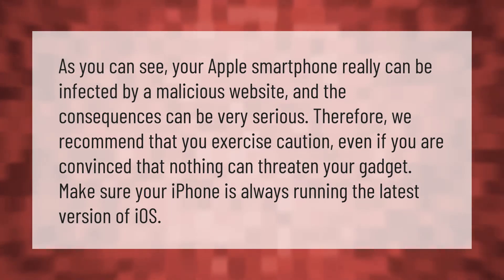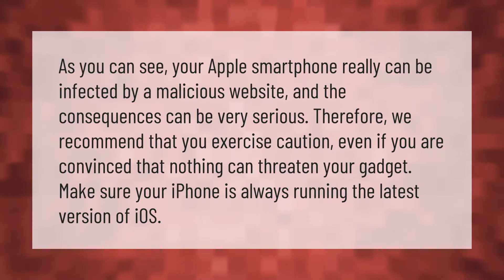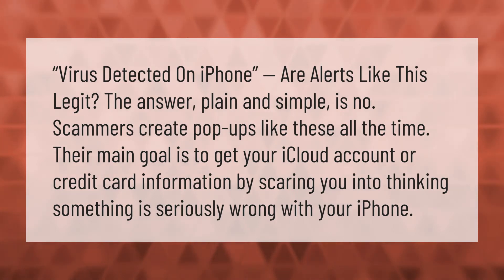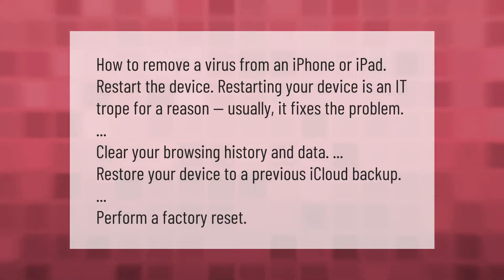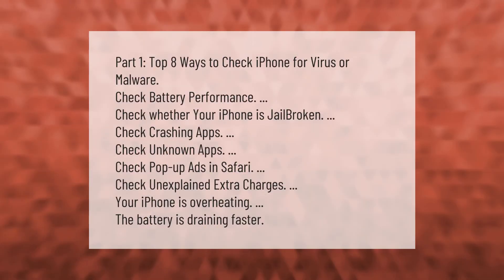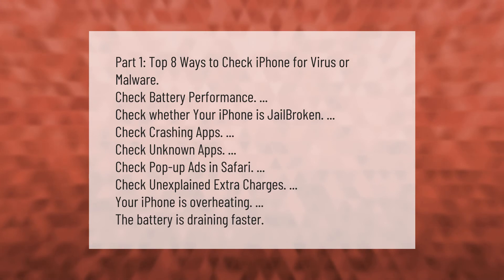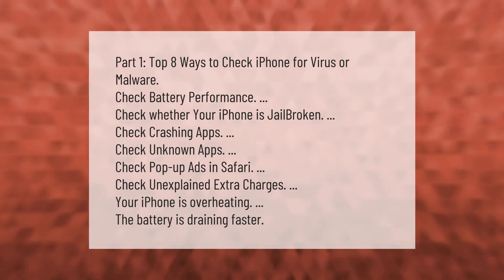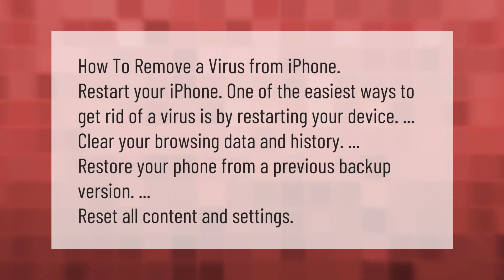Can iPhones get viruses from websites?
00:00 - Can iPhones get viruses from websites?
00:40 - Why did I get a virus warning on my iPhone?
01:11 - How do I clear a virus from my iPhone?
01:42 - How do I scan my iPhone for malware?
02:16 - How do I get rid of a virus on my iPhone for free?

Laura S. Harris (2021, January 25.) Can iPhones get viruses from websites?
    AskAbout.video/articles/Can-iPhones-get-viruses-from-websites-214778